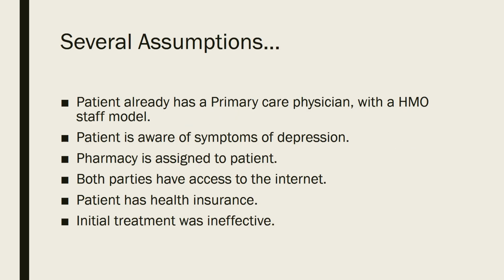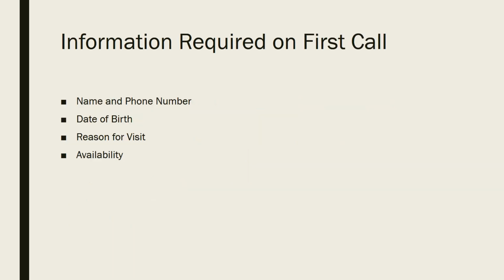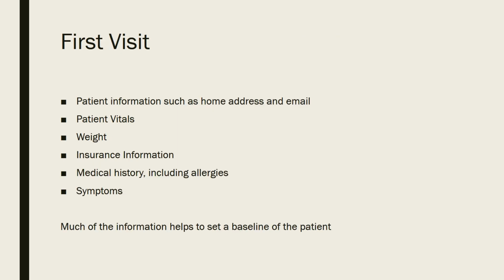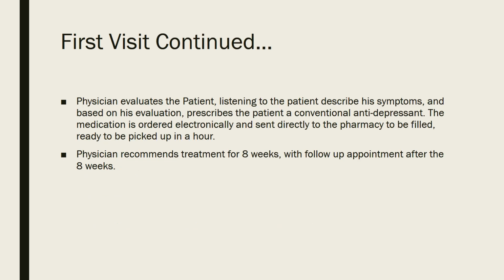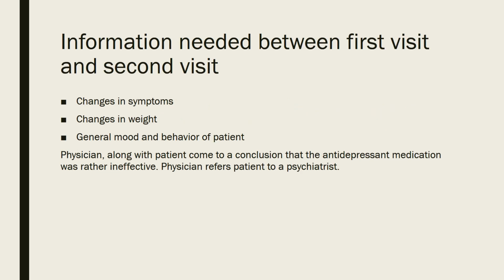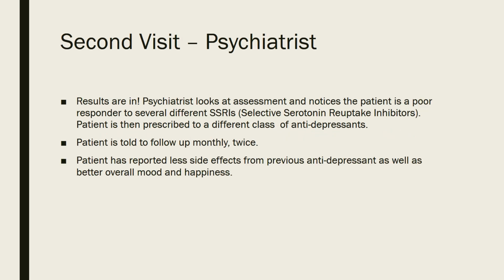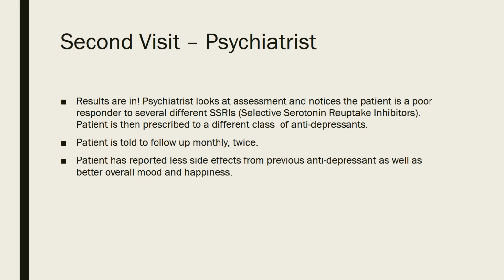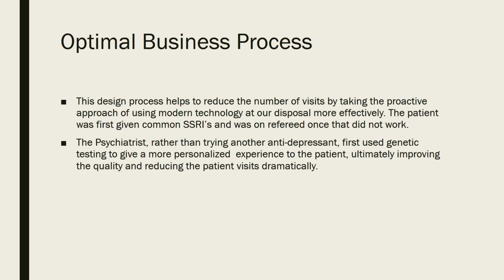Process Improvement through EHR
Nouman Arif

George Mason University HAP 360:Information Systems in Health Care Management Professor Andrew Ritcheson and Alemiat George Mason University  Department of Health Administration and Policy